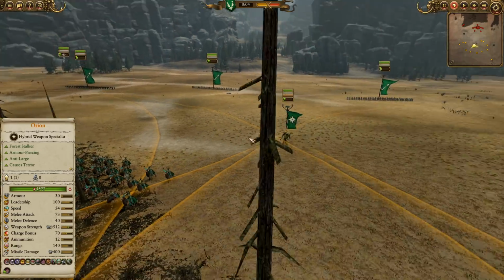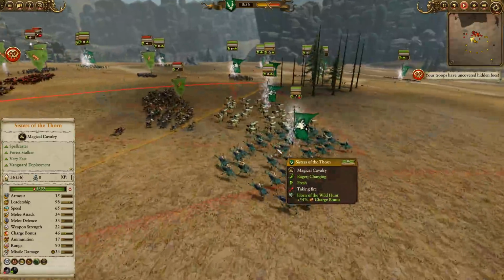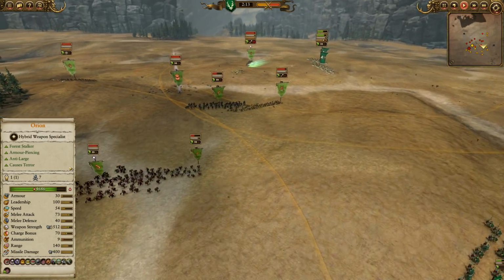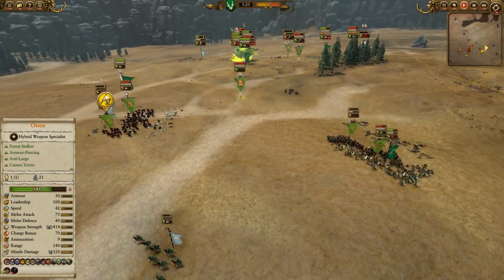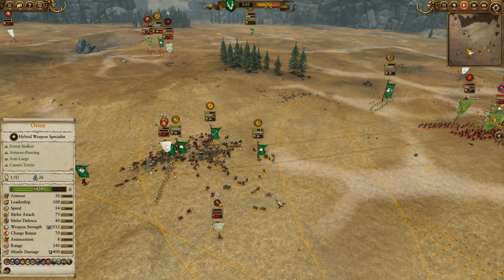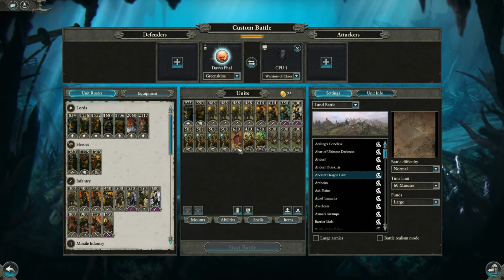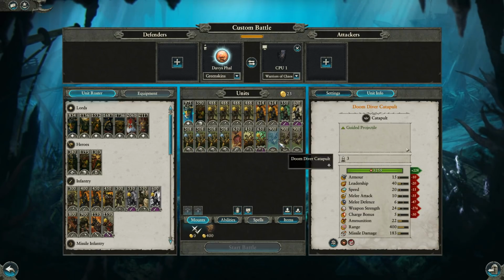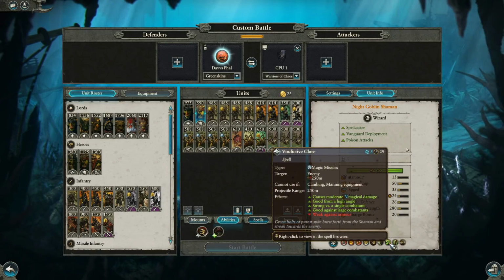VAUL'S HAMMER & ANVIL - Wood Elves vs Greenskins // Total War: Warhammer II Online Battle